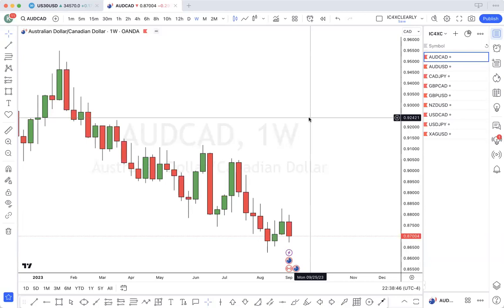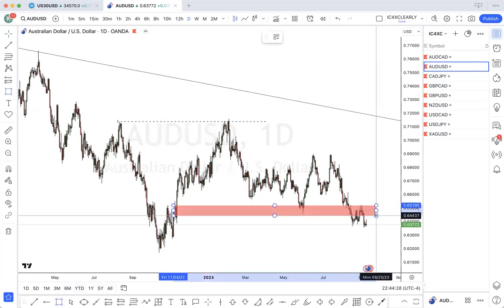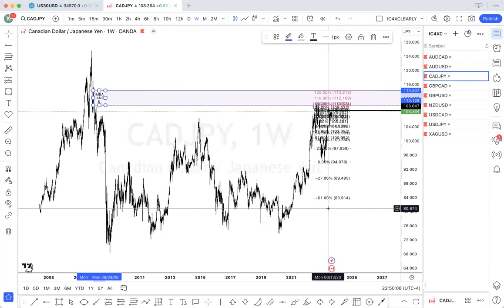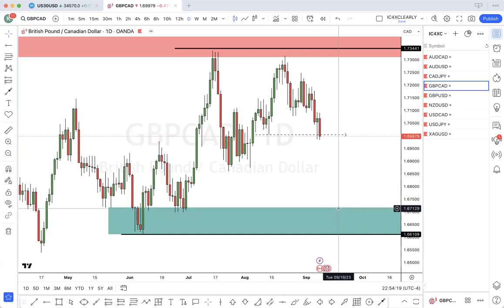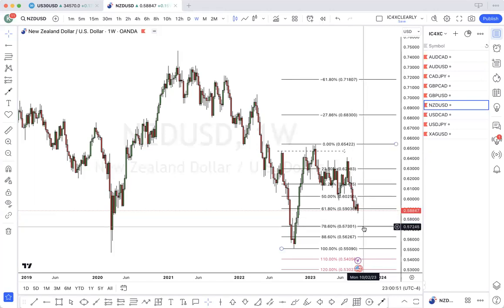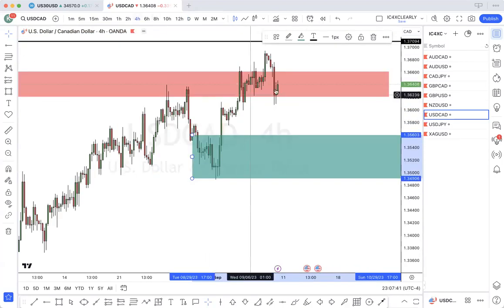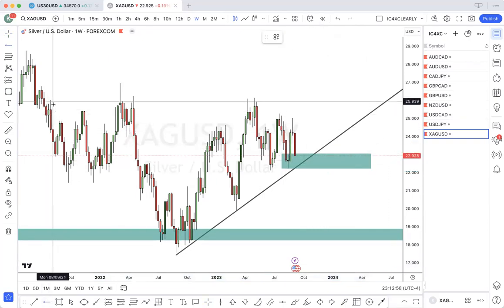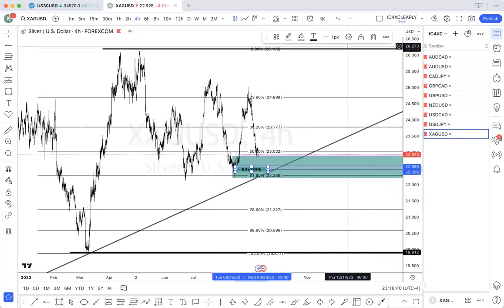weekly Analysis | FX Technical Analysis | With Kim | SMC | 10/09/23 | IC4XCLEARLY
Good day traders!

Join us as Kim breaks down various pairs and discusses her expectations for each of them.

We are highly successful at predicting the moves for the upcoming week! Come collect these pips with us!